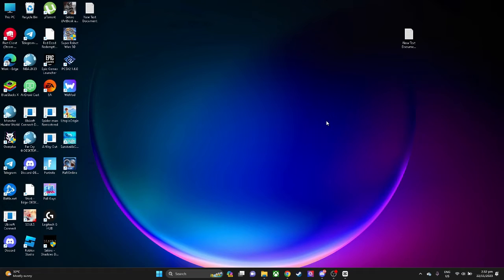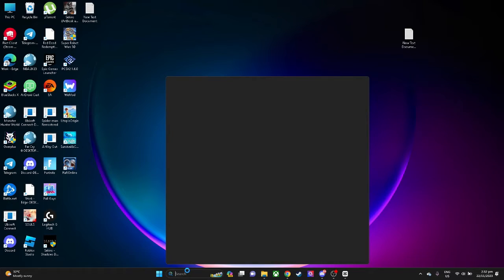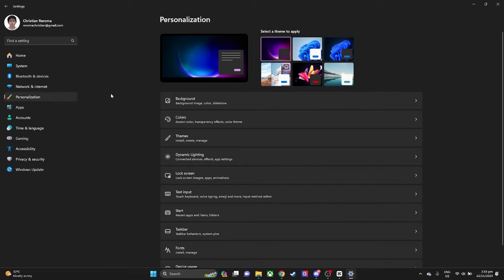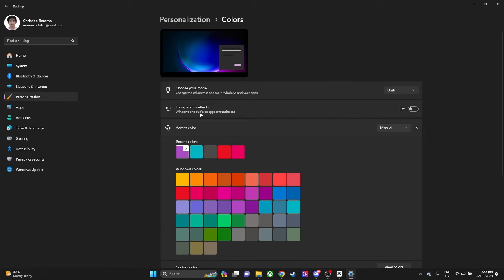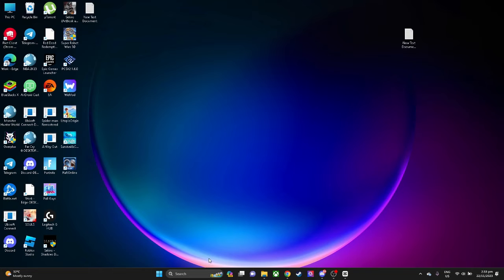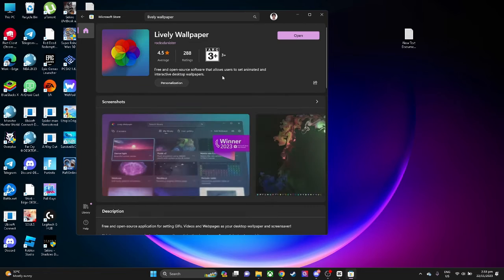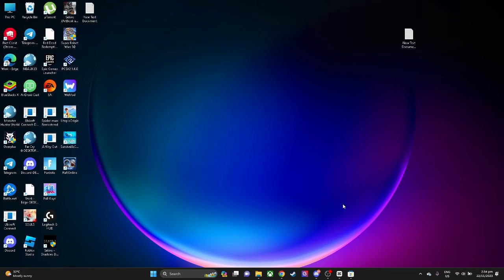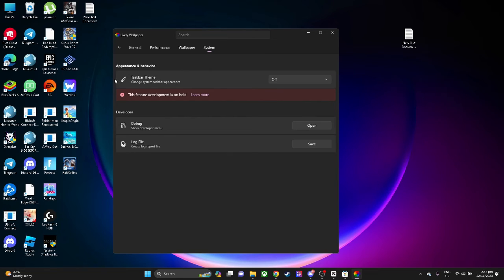How to Make Taskbar Transparent Windows 11 (Easy Tutorial)